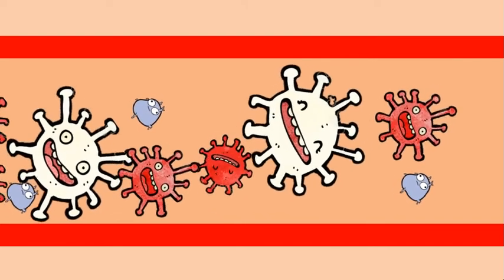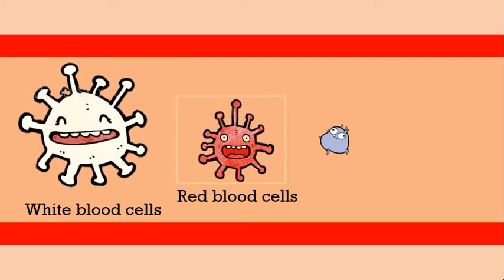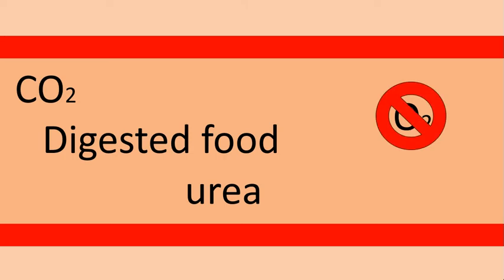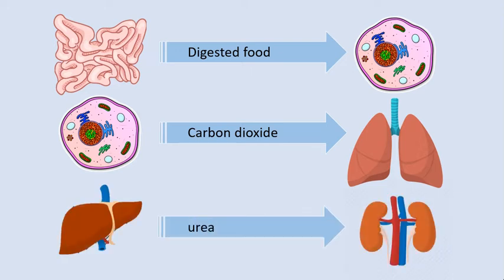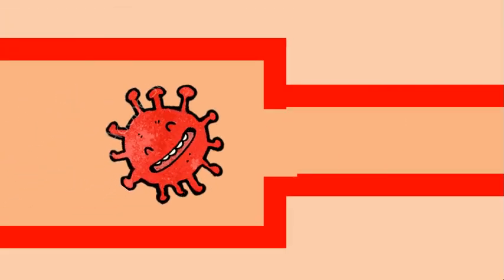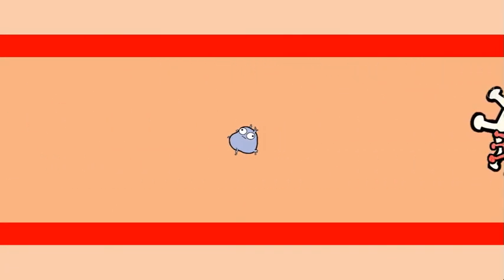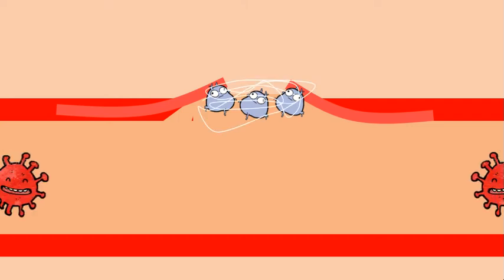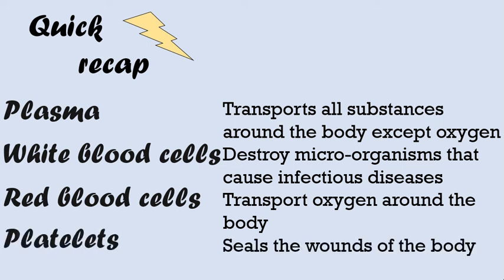The Four Blood Components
Made by Habiba Lotfy
In this video I take about the four main blood components and their functions in a simple way